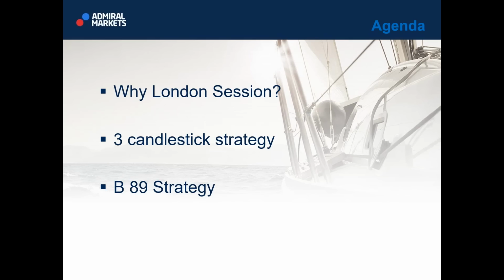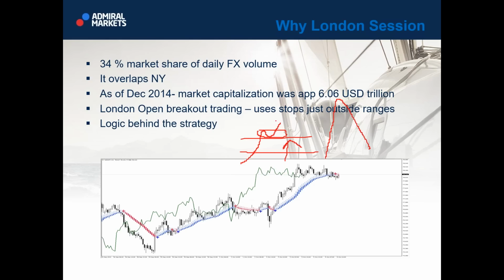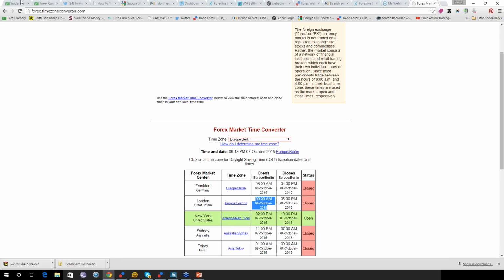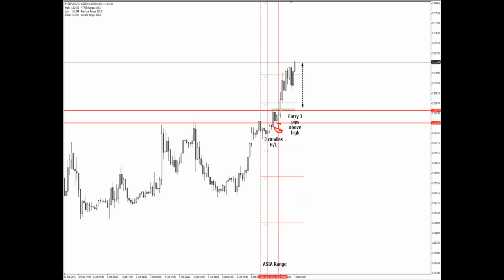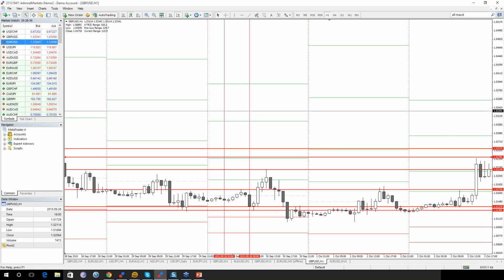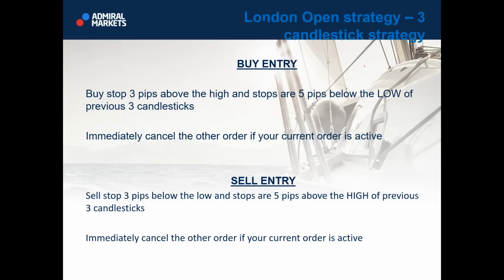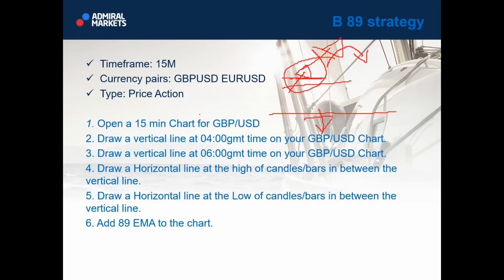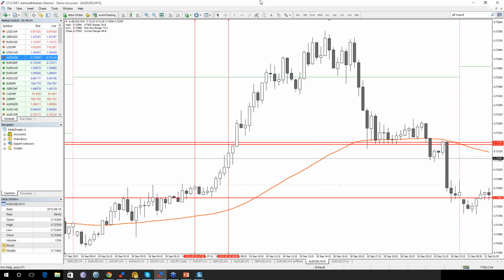Expert Opinion: London open trading system (Sep 7, 2015)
One of the greatest advantages of the FX market is that it is open 24 hours a day. London defines the parameter for the European session and it is the most active forex session. Usually London sets up the trend during the session and usually London open moves forex market enough to be considered a separate trading entity.

This webinar will present you 'London open trading system' which can be used for all traders who want to exploit the breakout at the start of London session.